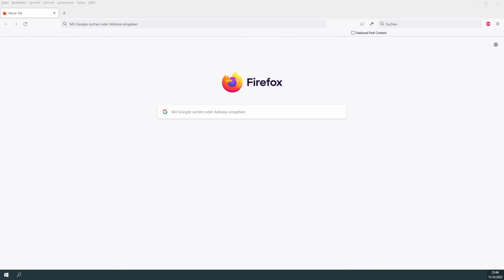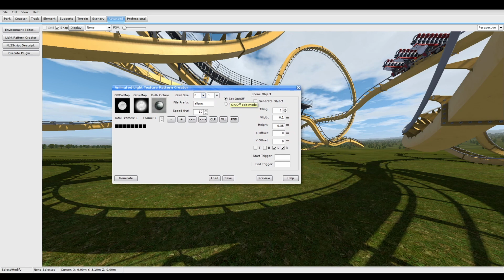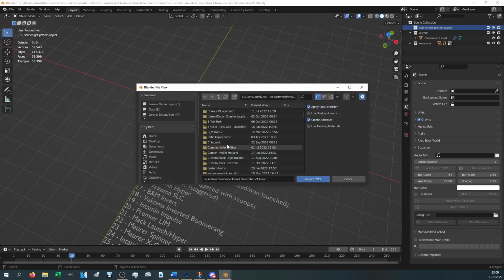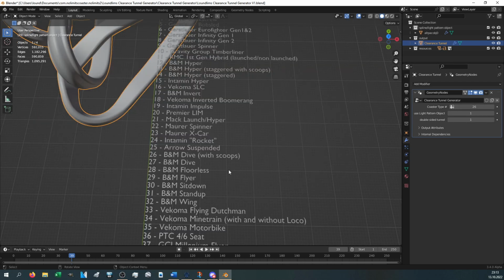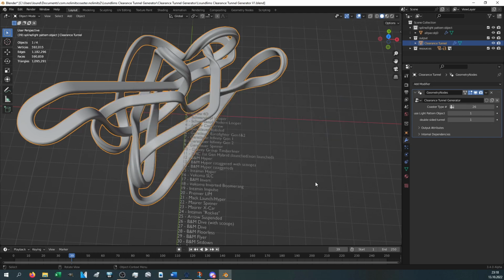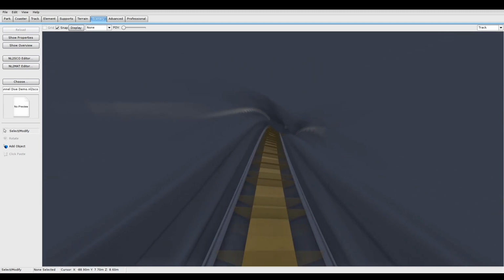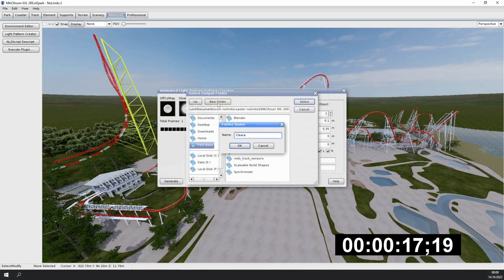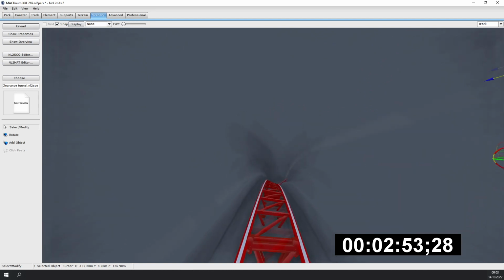Clearance Check Your NL2 Coasters Faster Than Ever Before!!